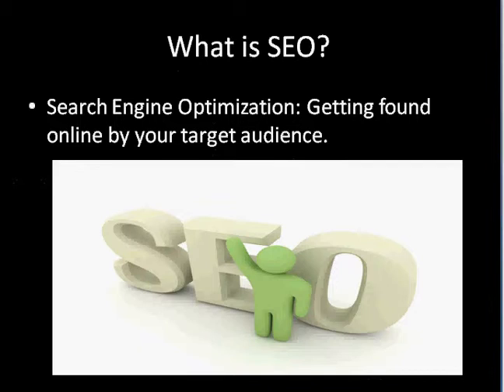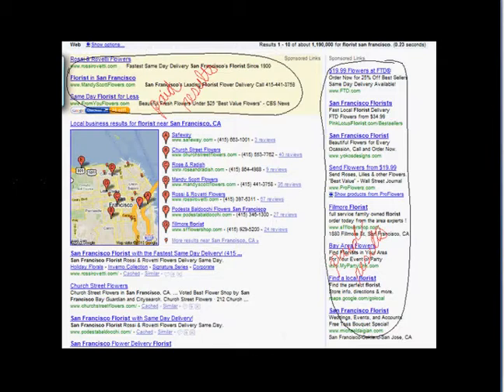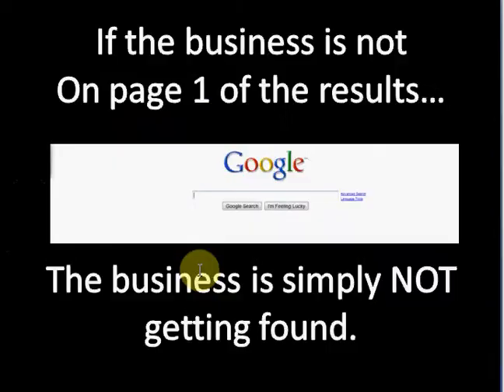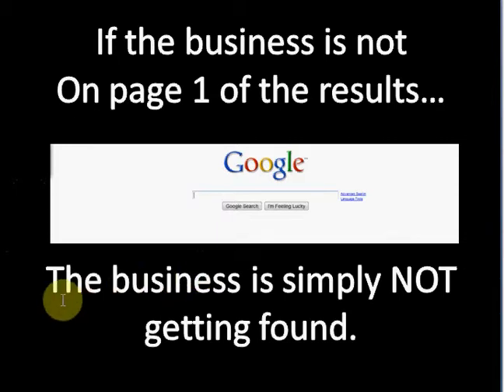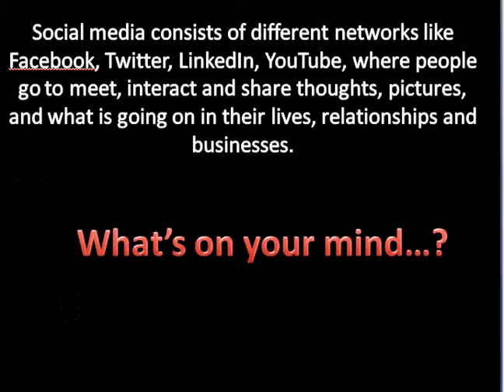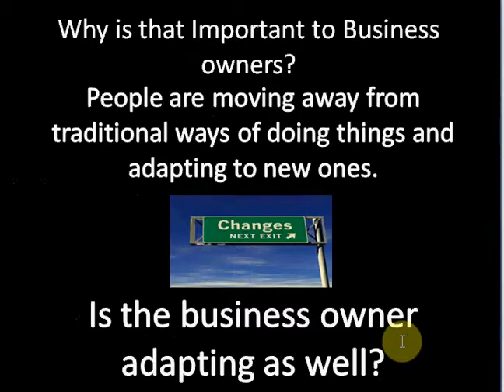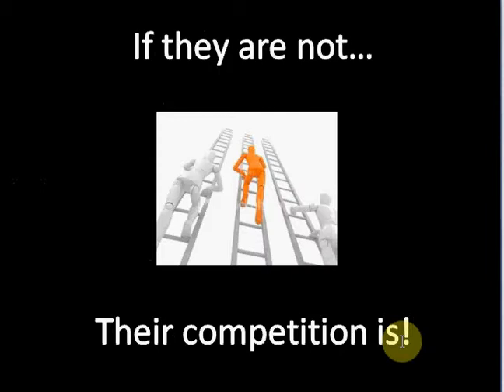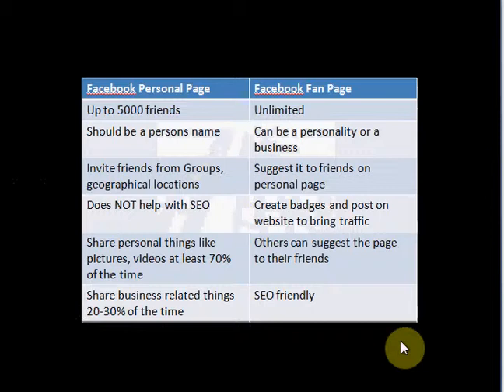Social Media Basics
Social media basics for beginners.  If you own a business and want to get started with social media, here is Part I of the social media basics series.  This video talks about Google Rankings, SEO basic explanation and Facebook basics.